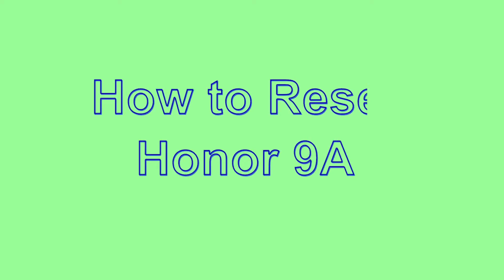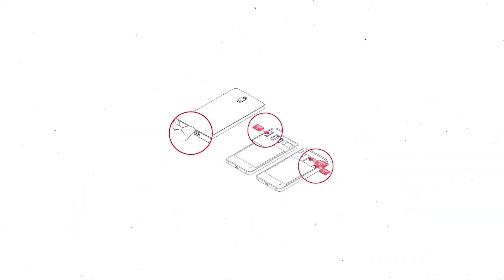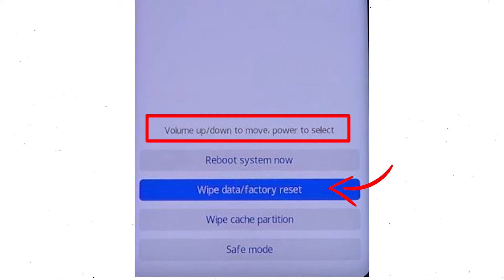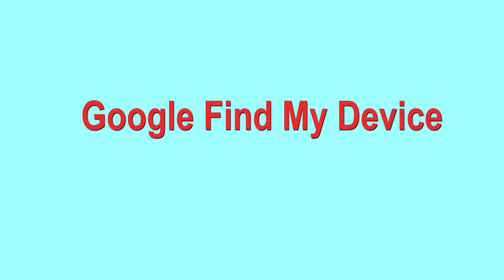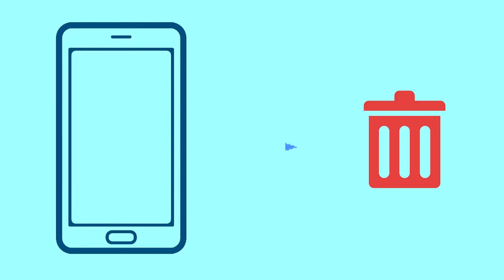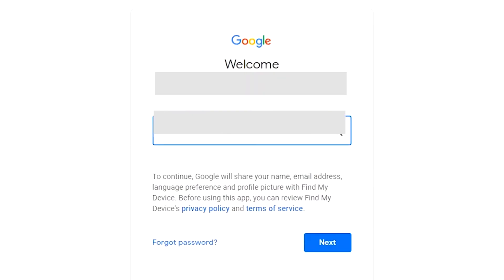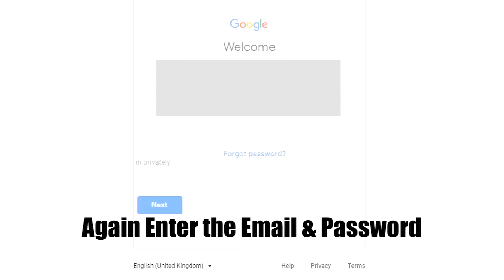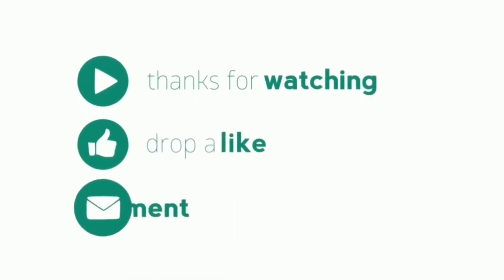How to Reset & Unlock Honor 9A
You can easily Hard Reset Huawei android mobile here. You can also unlock the Huawei phone when you forgot the password.

In this video, you can learn how to reset the Huawei android phone in different ways.

Video Contents
How to Hard Reset Huawei.
Reset Huawei without a password.
Unlock Huawei Android phone.
Reset Huawei with Google Find My Device.
Wipe/delete data on Huawei.
Huawei formats when forgot password.
Huawei bypasses google account protection.

Hard reset Huawei mobile

1.First, Switch off your Huawei mobile, by holding the power button.
2.After that, hold down the Volume Up + Power Button.
3.When you see the  Huawei or Android Logo screen, release all the buttons.
4.Use the volume buttons select the Wipe data/factory reset option and press the Power button to activate the option.
5.Next, Type YES, and choose the Wipe data/factory reset option.
6.Again Select Wipe data/factory reset option.
7.After the complete the process, again with the volume buttons select the Reboot system now option and press the power button to confirm.
9.Finally, the Device will reboot and take several minutes to start.

1.Take another phone or PC and open any browser.
2.After that, visit Google Find My Device.
3.Sign in using the Google login credentials which are used on your phone.
4.After login, there will be three different options Play Sound, Secure device, and Erase device.
5.Now Click on the Erase device option.
6.Afterward, you will see the Erase all data menu.
7.Then tap on the Erase option.
8.Well done, You are successfully Reset your Mobile.